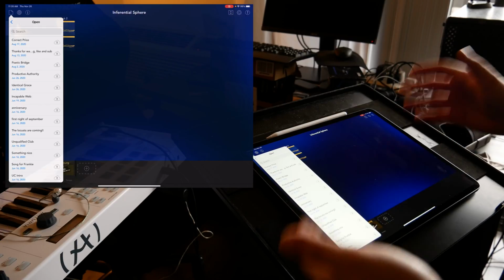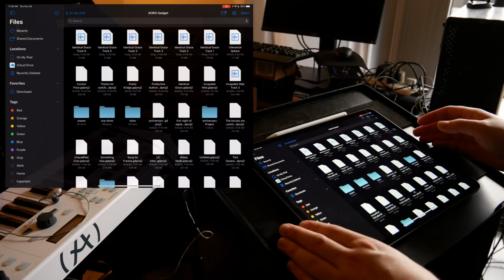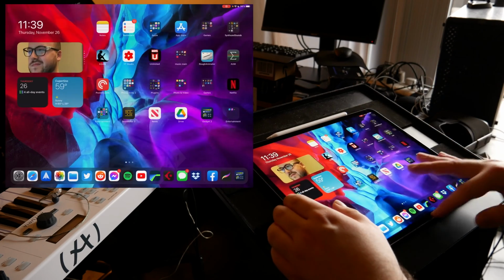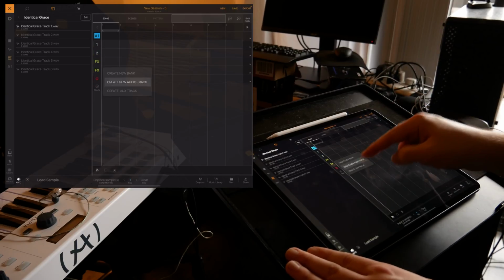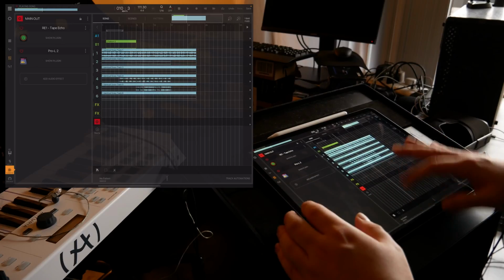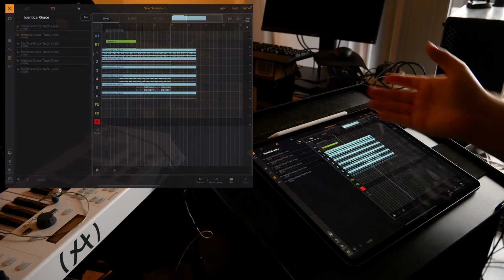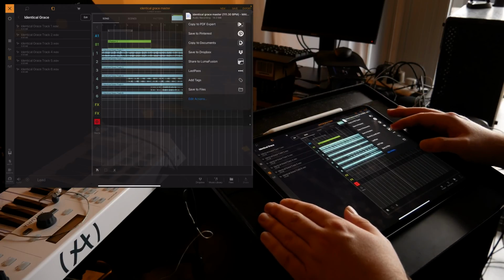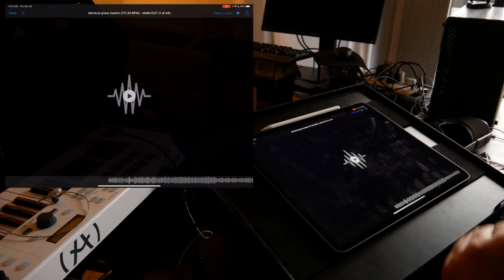How to Export from Korg Gadget to BeatMaker 3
In this tutorial I go over how to export stems from Korg Gadget 2 and import them into BeatMaker 3 from Intua.

I also go over adding layers with audio units and exporting a final master.

(buying here is best way to directly support me and my channel)

Apps Used:
BeatMaker 3
Korg Gadget 2
Zeeon
RE1
Fab Filter Pro-L 2